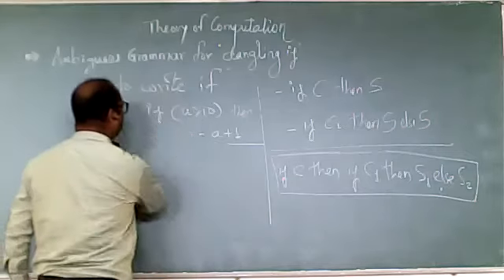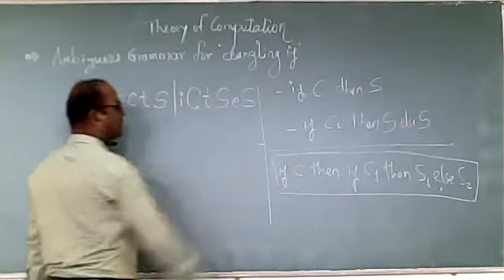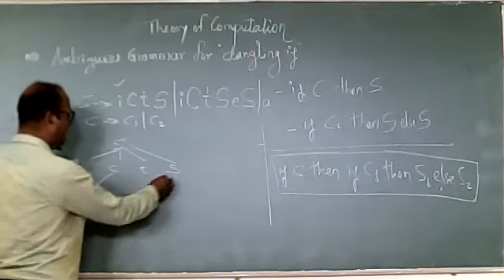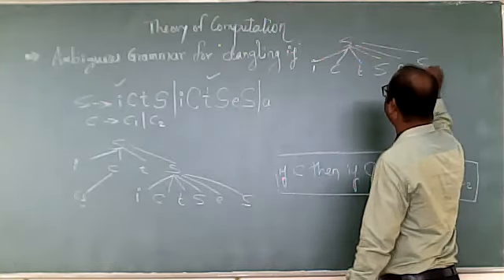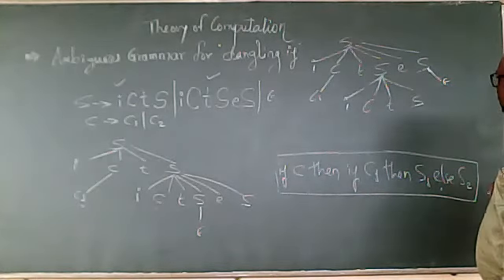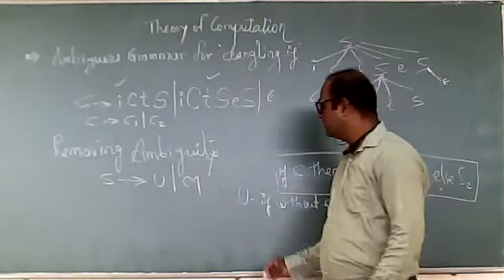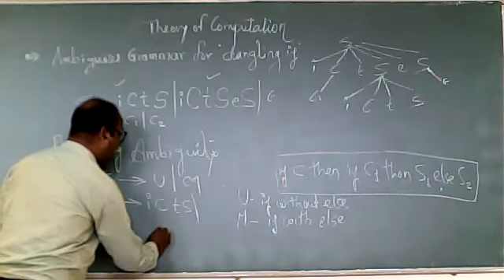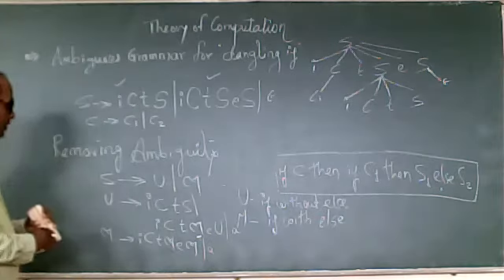Ambiguous Grammar Example _Dangling if problem- Part 2 by Prof. Vikas Nandgaonkar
Ambiguous Grammar Example _Dangling if problem- Part 2